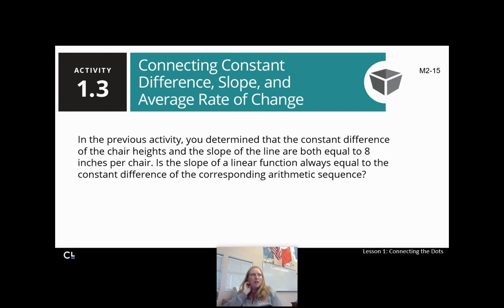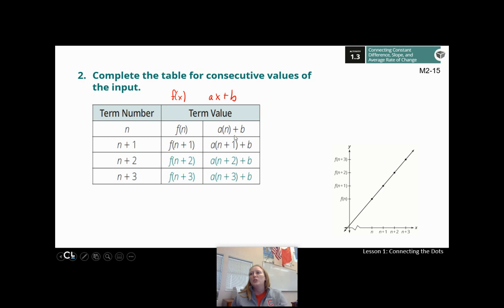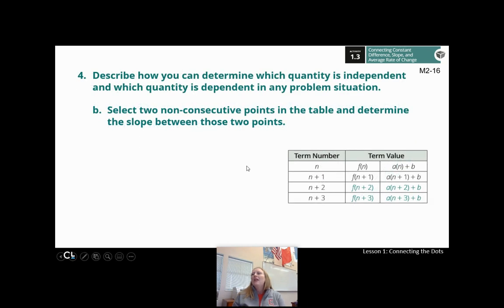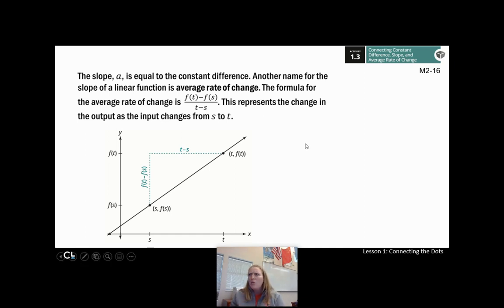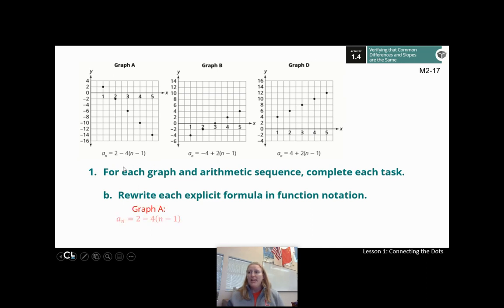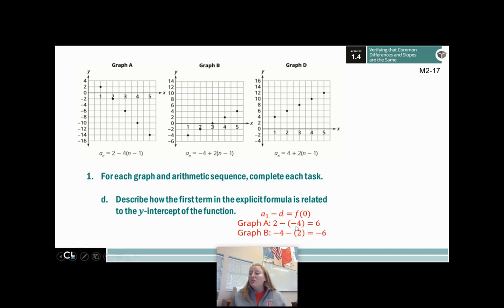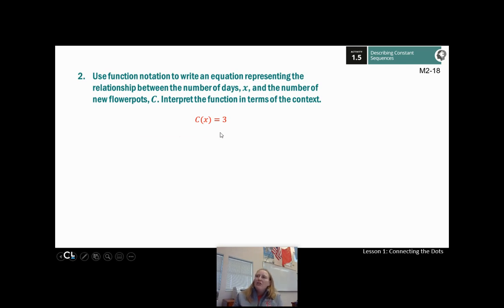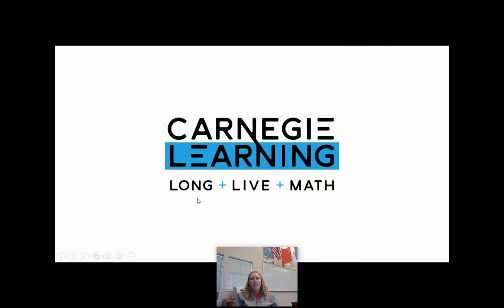Integrated Math 1: 2.1.1B Making Connections Between Arithmetic Sequences and Linear Functions